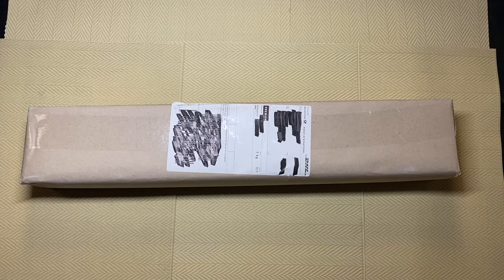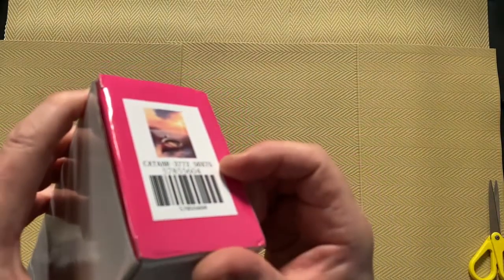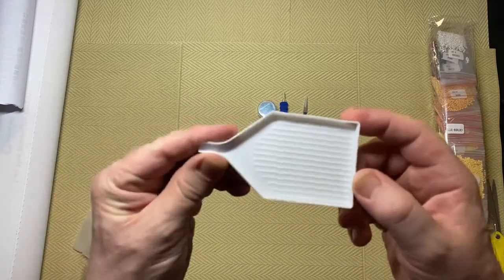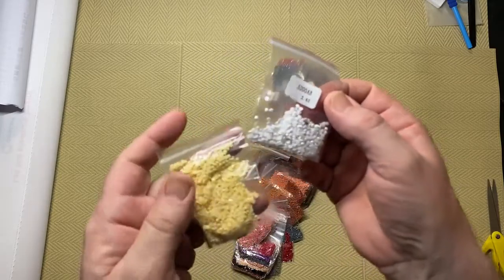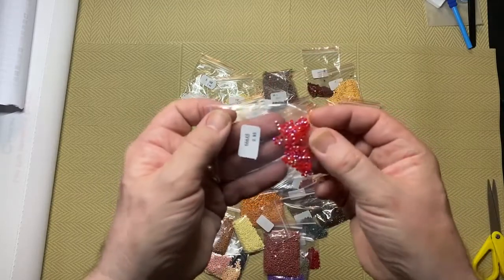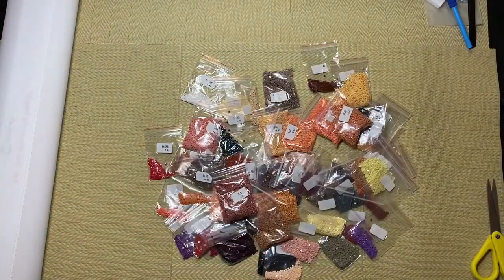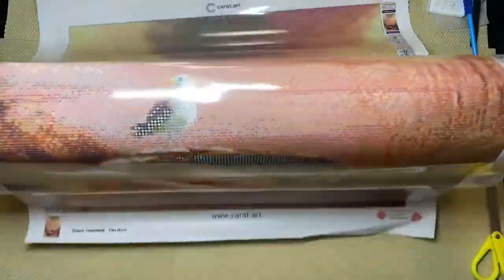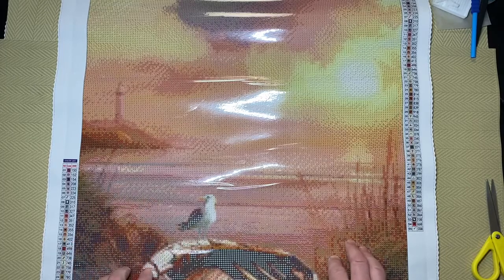My Very First Diamond Painting Unboxing From Carat Art!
Carat Art are a completely new diamond painting company to me.

I'd never heard of them until Alexander contacted me and asked if I would be interested in doing a review of one of their diamond painting kits.

Always on the lookout for new companies to review I of course said yes.

When I went to their website the first thing that caught my attention was 'Diamond Painting Artists - exclusively to Carat Art'.

I went straight to that section and found a lot of diamond painting artwork that I had never seen before. One piece in particular caught my attention.

The Boat by Simon Treadwell.

And this is the unboxing video...

You can check out Carat Art yourself by clicking on this link.